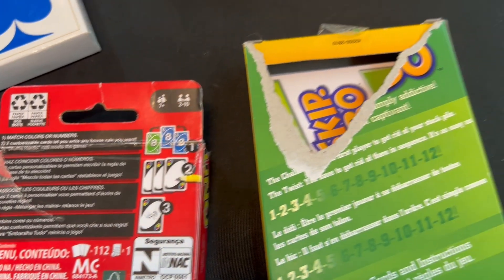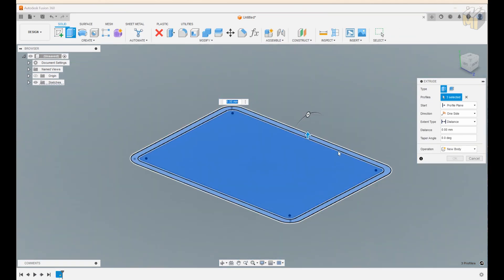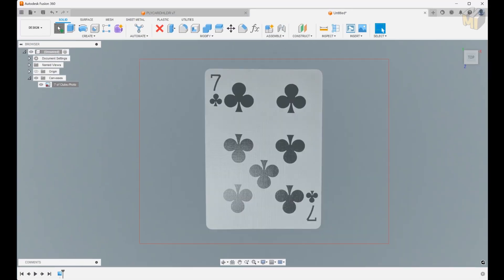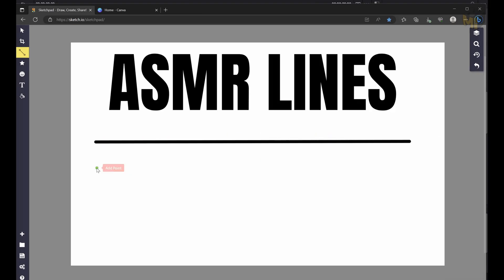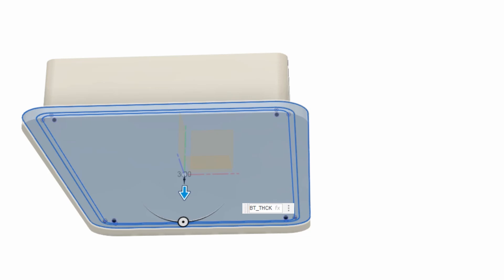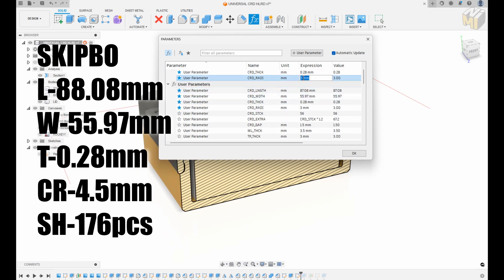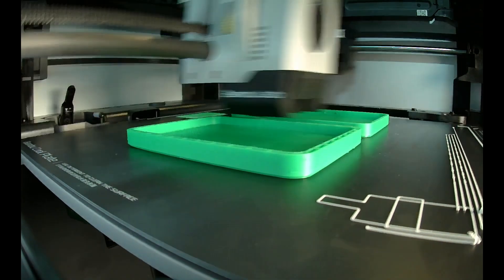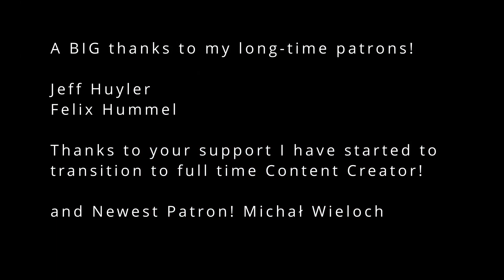3D PRINT a snap lid container for ANY size and type of card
I've been wanting to fix this for more than a year and every new set of cards we buy seems to have the same problem, the case rips shortly after.  Of course these are fixable with some packing tape, and that seems to last... but it isn't right.  So in this video, we take it to the extreme and design a case which is meant to be changed to suite any size of card you can throw at it.  From baseball and hockey to Playing cards and Matching cards.

As usual I have been using Fusion 360, but I am planning on trying out some free softwares soon to see how they stack up with their features.

In this video I show some basics on setting up a parametric drawing, and show how it is possible to take a sketch from a picture into a DXF file and then use it within the drawing to personalize your 3D prints.

The final cases worked perfectly, the only change I would make is to flatten the taller stacks and have them stacked beside each other to be able to store them better in a shallow drawer.

I've printed for playing cards, hockey cards, Uno, Skipbo and another set of playing cards.  With the gap I used they all slide in nice.  I've dropped one case so far onto the concrete floor and it did not break!

All of the filament I've used in the video was Bambu Lab filament, and I had no issues.  My favorite was the Red Sparkle, however it is a little bit see-thru when using thinner layers like I have.